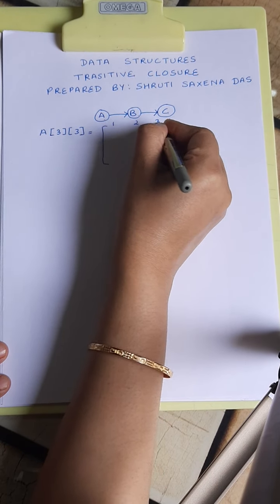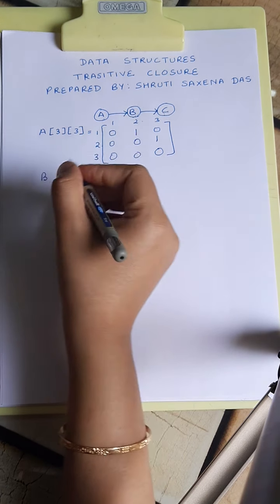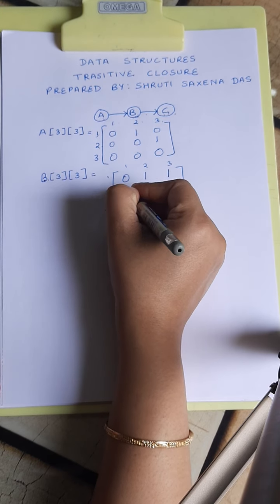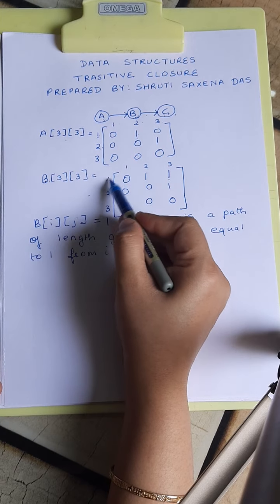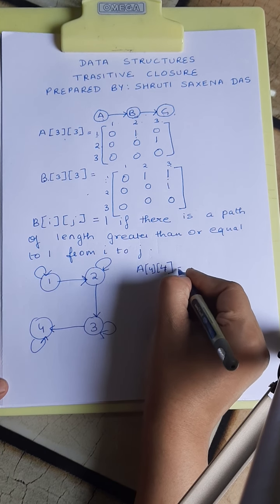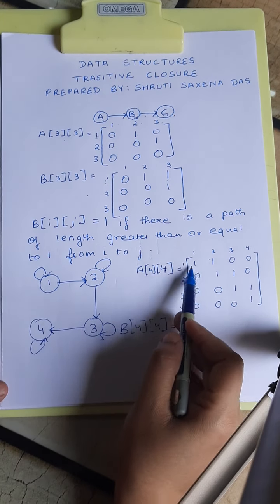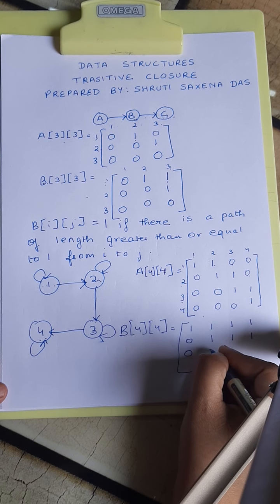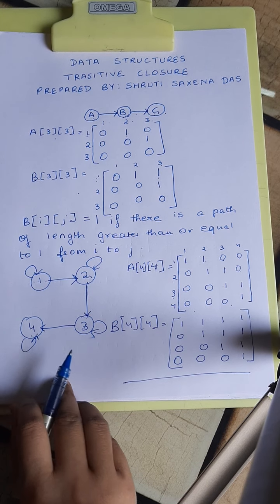TRANSITIVE CLOSURE IN GRAPH || DATA STRUCTURES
Transitive closure is a reachability matrix in a graph and can be find using floyd warshall algorithm.